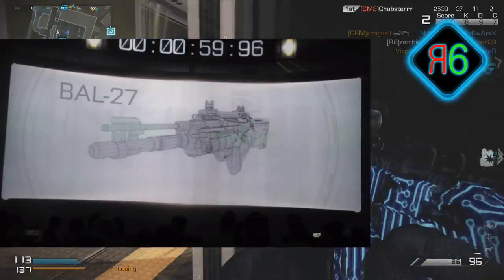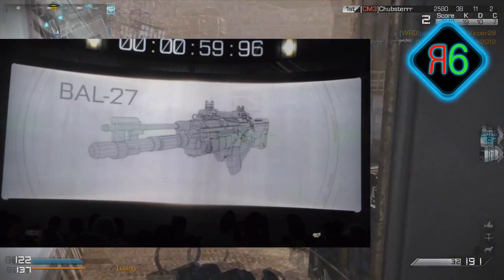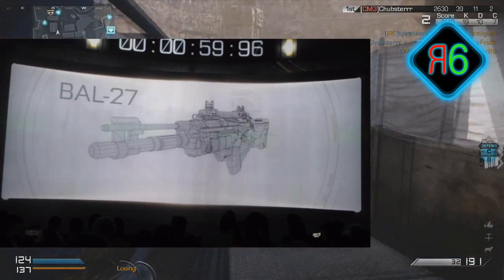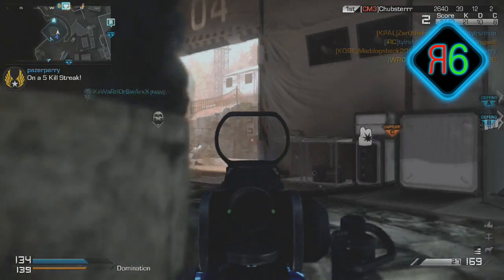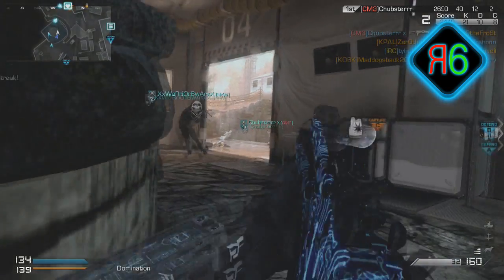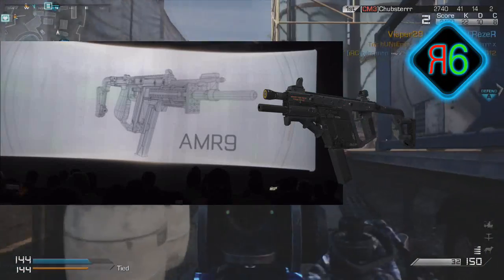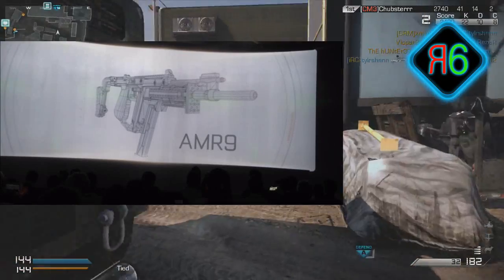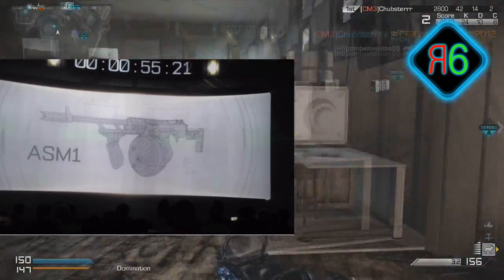Call of Duty Advanced Warfare: 4 New Multiplayer Weapons Revealed!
This video covers the 4 new weapons revealed at an E3 gameplay event, and also about all of the currently known weapon types/classes.